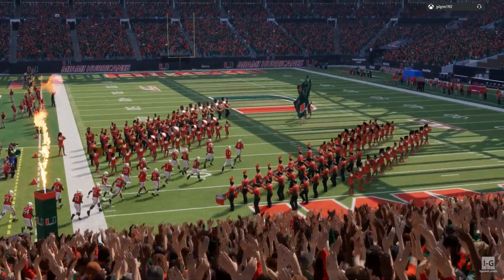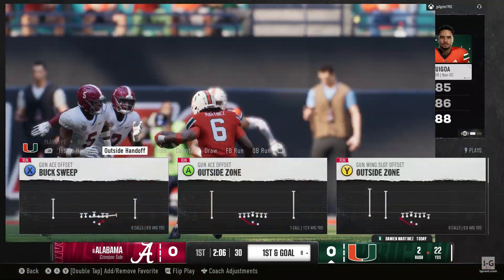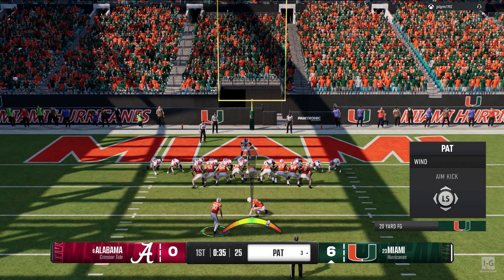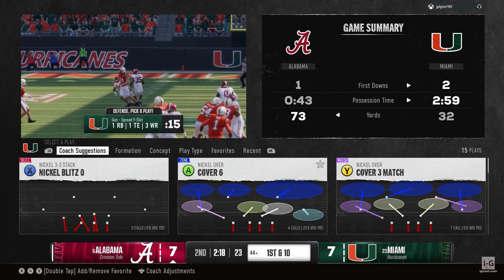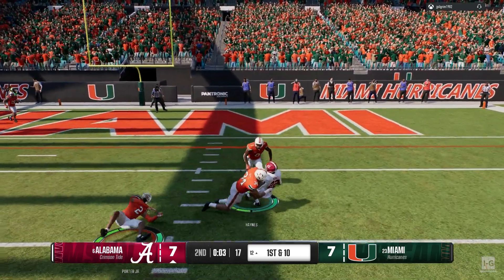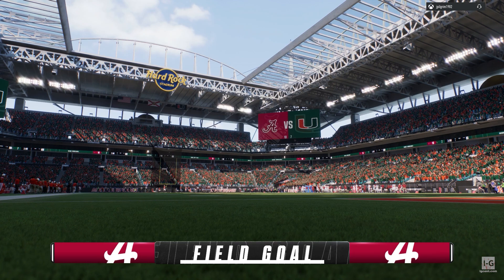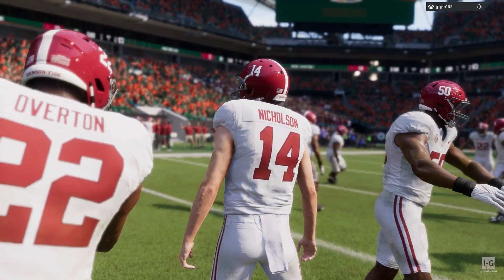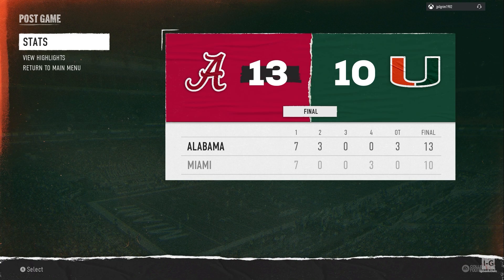College Football 25 - Online Gameplay - Xbox Series X|S Gameplay (1080p60fps)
Online / multiplayer gameplay in College Football 25 on Xbox Series X|S.

EA Sports College Football 25 is a video game based on college football, developed by EA Orlando and published by EA Sports. It is a part of the EA Sports College Football game series. It was released on July 19, 2024 for PlayStation 5 and Xbox Series X/S.